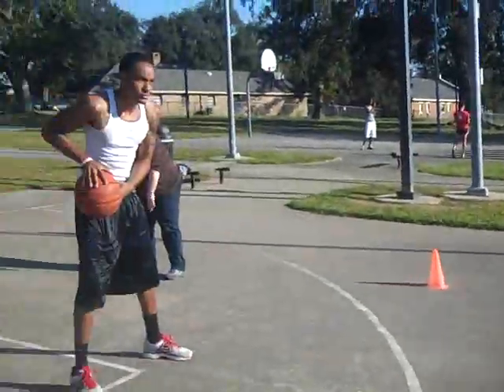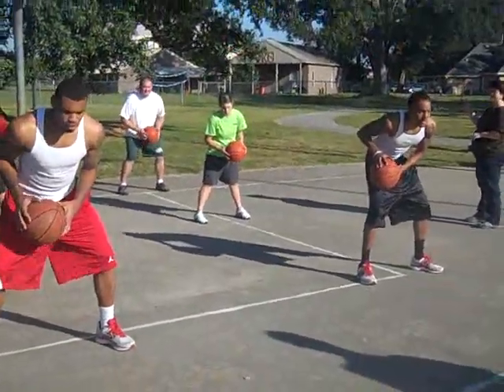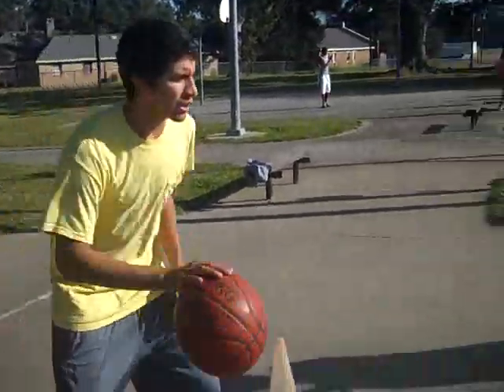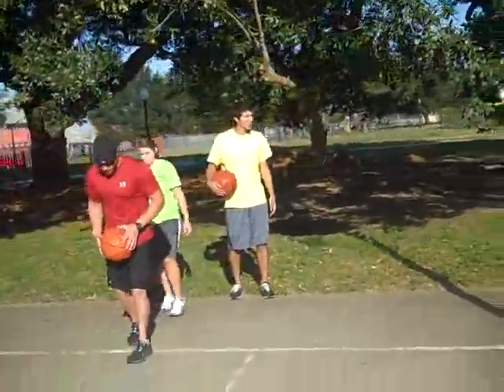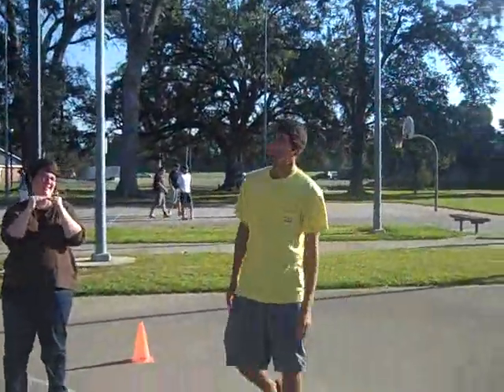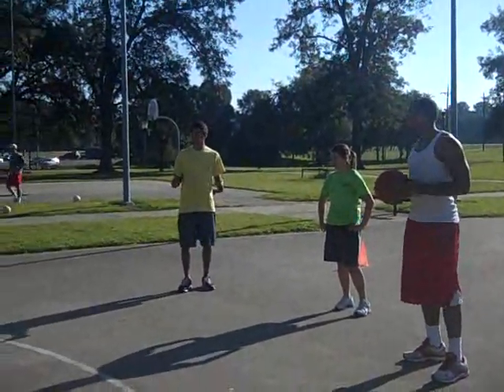KNES 360 Coaching Basketball Louis.wmv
KNES 360
Coaching Basketball
by Louis